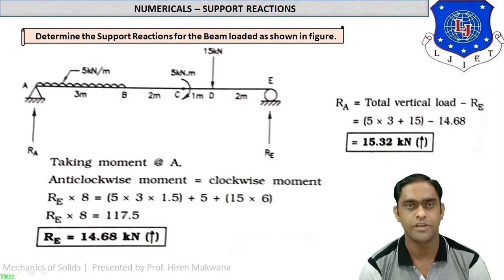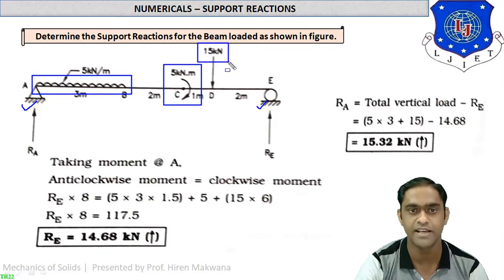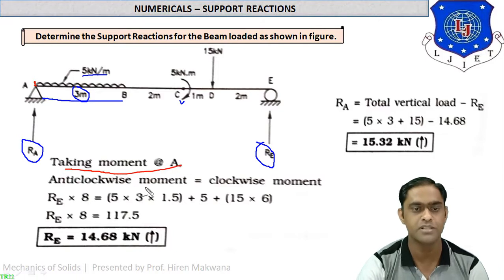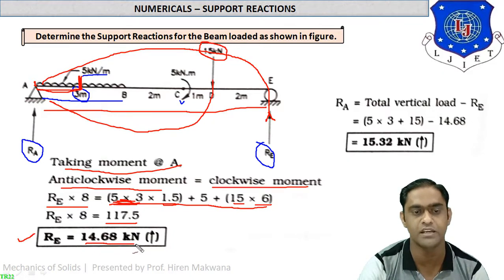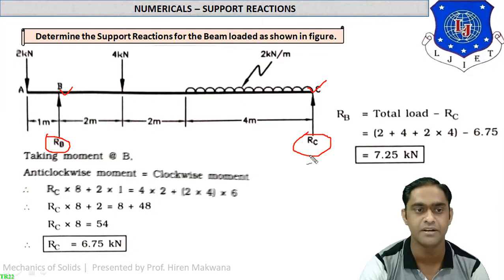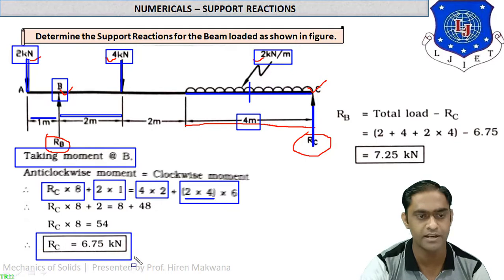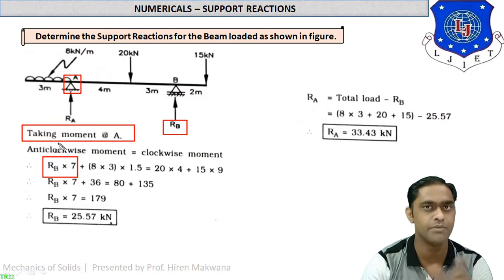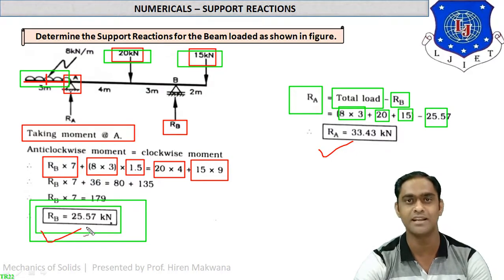LECTURE 25 | NUMERICALS | SUPPORT REACTIONS | PART II